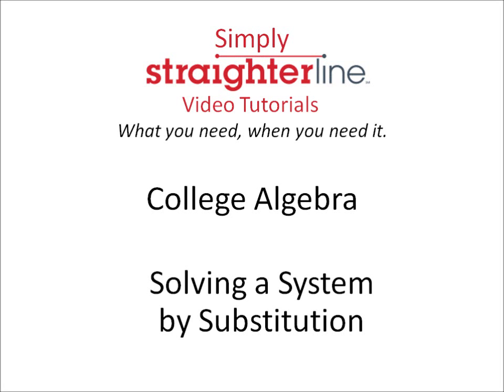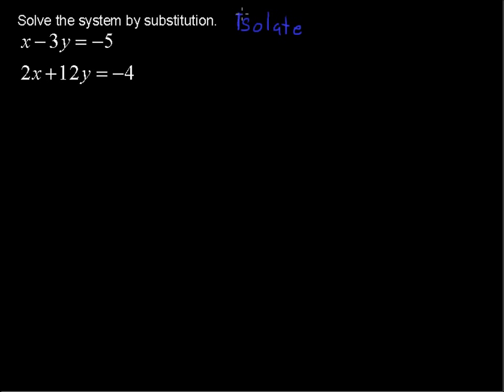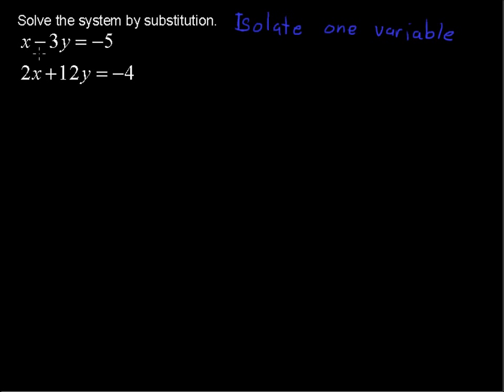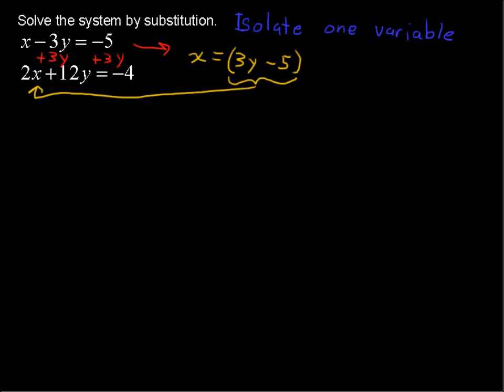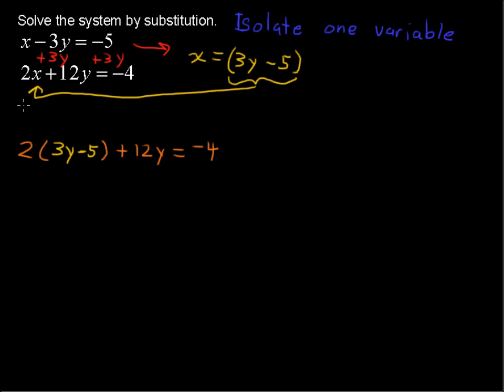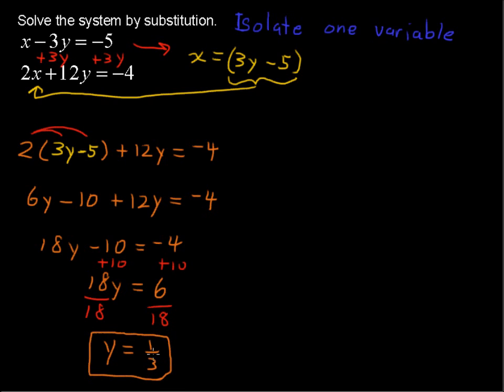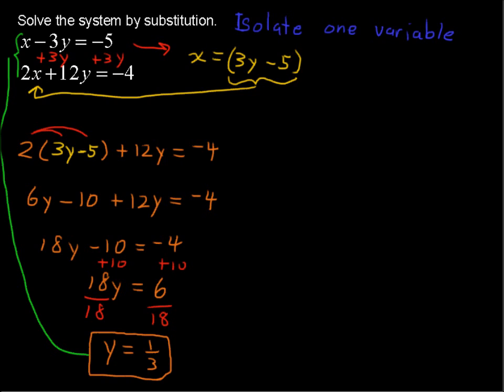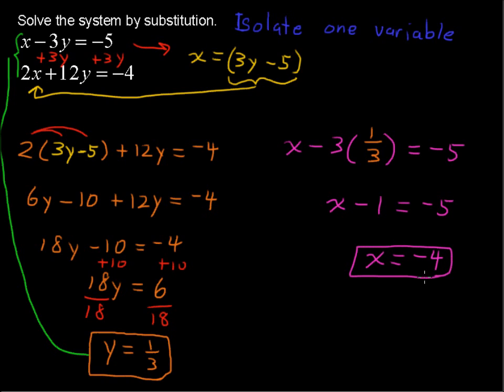Solving a System by Substitution - College Algebra Tips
Learn how to Solve a System by Substitution in this College Algebra tutorial.  Watch and learn now!  Then take an online College Algebra course at StraighterLine for college credit.